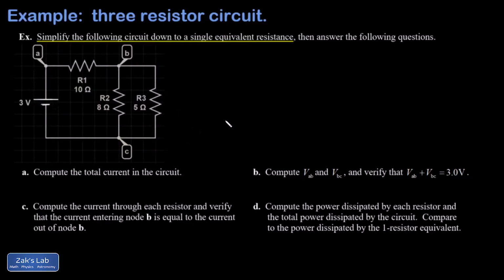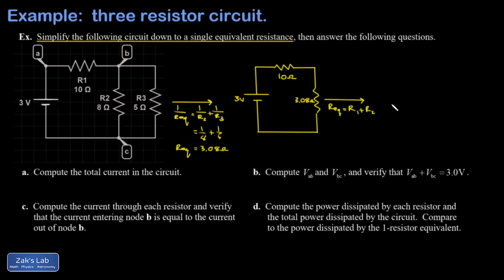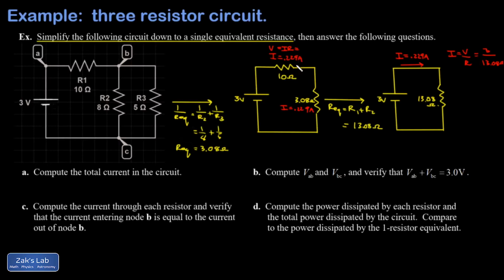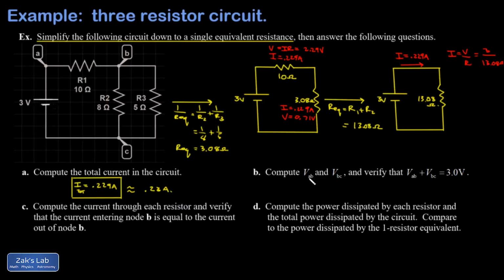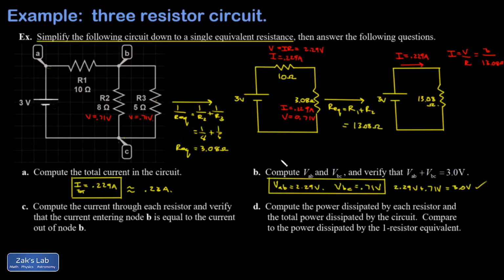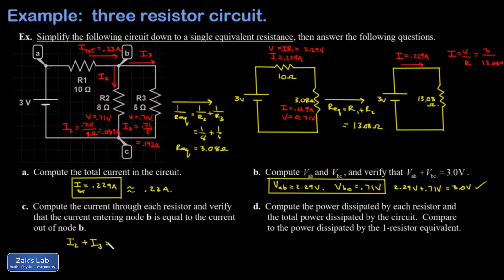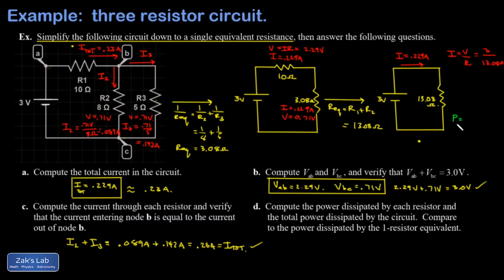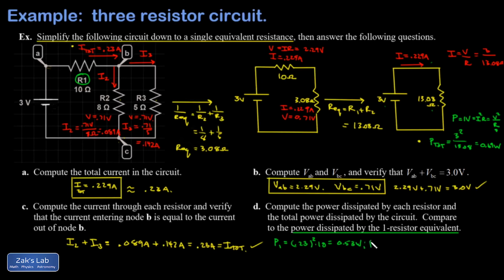Solve the resistor network with parallel and series resistors: current, voltage and power.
In this video, we solve the resistor network by simplifying to a single equivalent resistor.

This allows us to compute the total current flowing through the circuit by using Ohm's law as I=V/R. Next, we work backwards to obtain the voltage drop between two points in the circuit.  Next, we compute the current through every resistor.  Finally, we compute the power of each resistor and compare the sum to the power dissipated by the equivalent resistor.